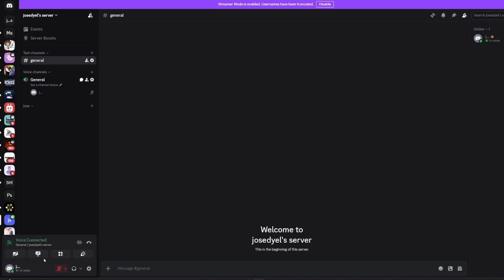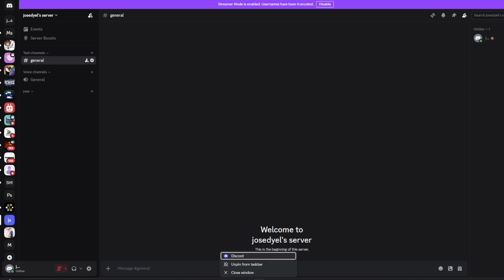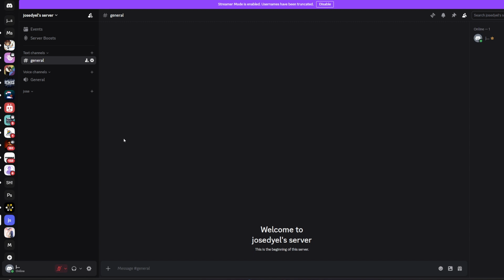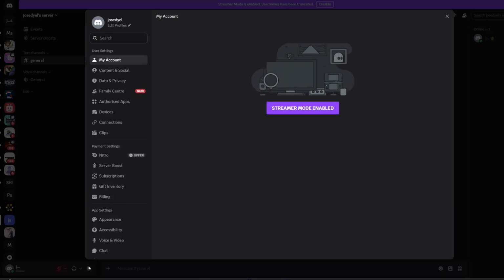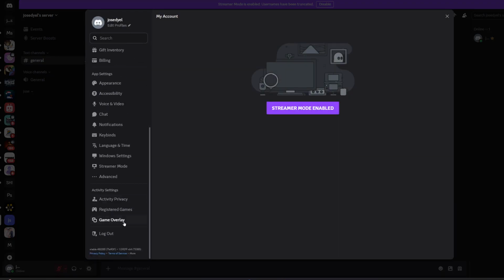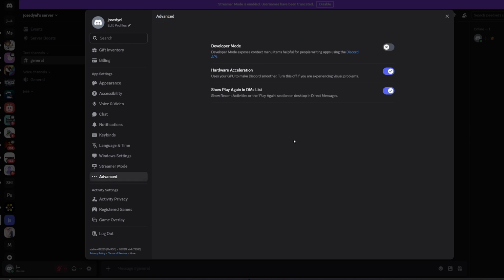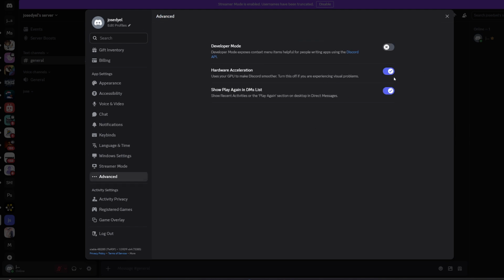how to fix Discord stream paused problem [FULL GUIDE]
In todays video we cover how to fix Discord stream paused problem